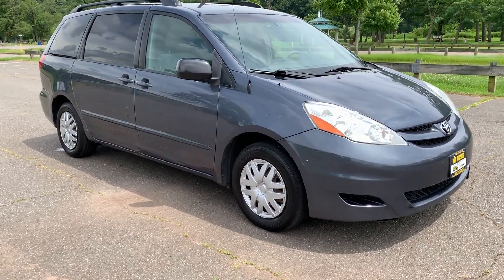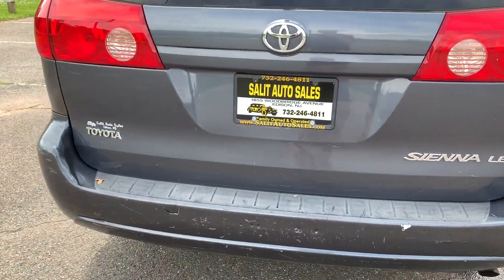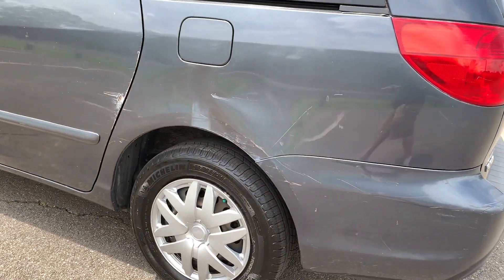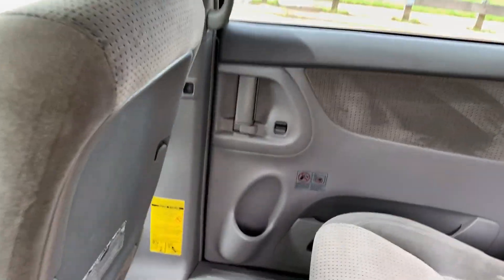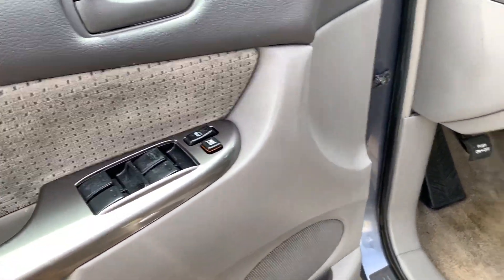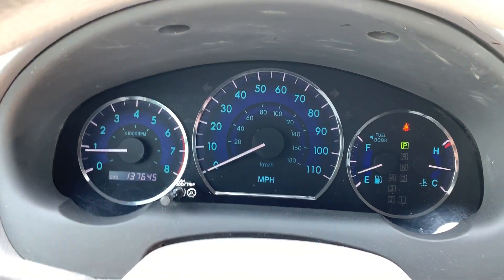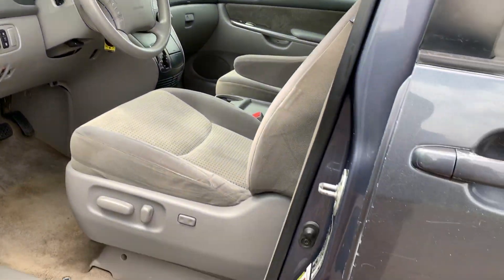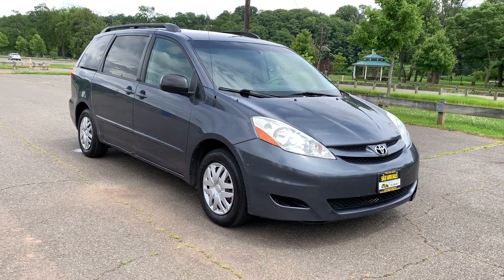Salit Auto Sales - 2008 Toyota Sienna LE in Edison, NJ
This is a 2008 Toyota Sienna LE is an 8-passenger minivan with 137,000 miles on it. It comes equipped with a passenger side power sliding door, ABS, side airbags, CD, driver side power seat and rear air. It will need tires, brakes and other routine service. This van is being sold as is with no warranty. Please refer to the pictures and video to see existing damage on the van.

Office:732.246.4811